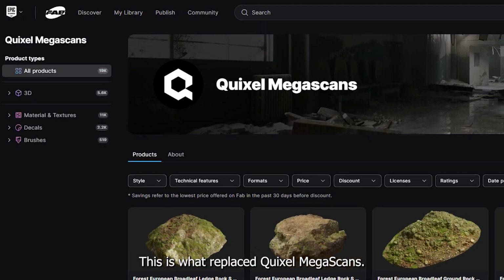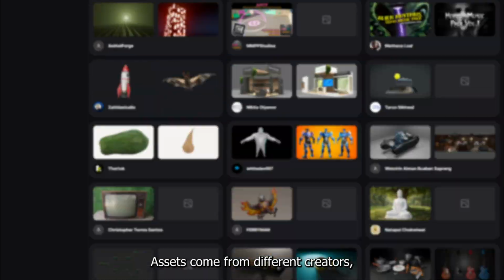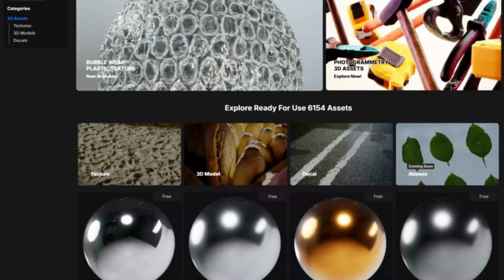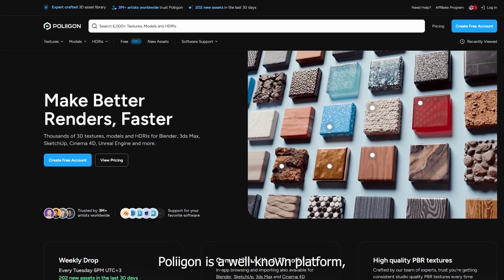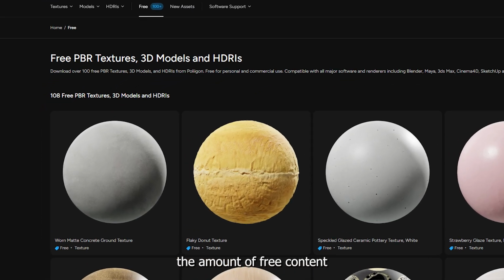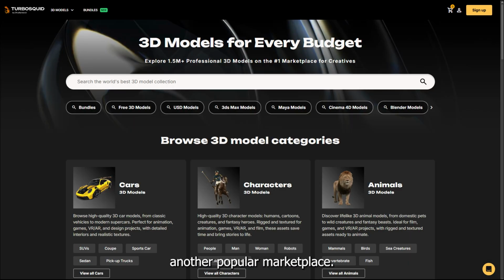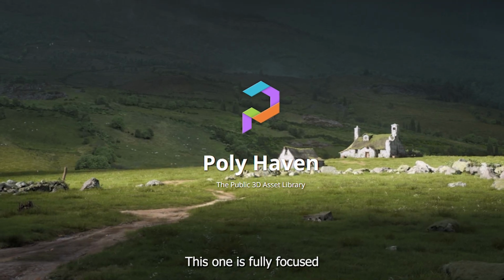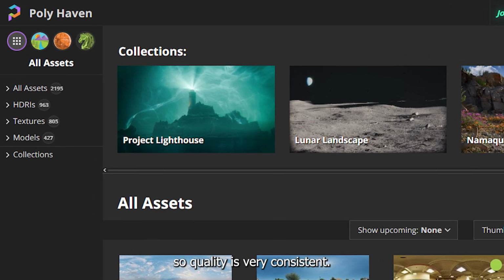6 Free Asset Libraries Every 3D Artist Should Know (Blender, Unreal, 3ds Max)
Looking for free 3D assets for Blender, 3ds Max, or Unreal Engine?
In this video, I’ll show you 6 of the most popular asset libraries you can use for textures, models, and more.

These platforms include a mix of free and paid content, and each one has its own strengths from large community-driven marketplaces to curated high-quality libraries.

Whether you're a beginner or a professional, these resources can help you find the assets you need for your projects.